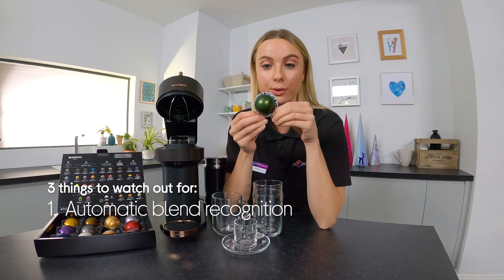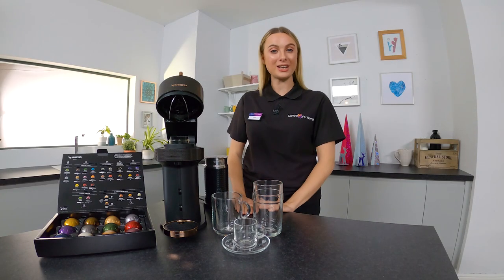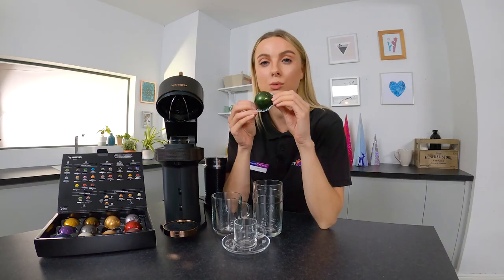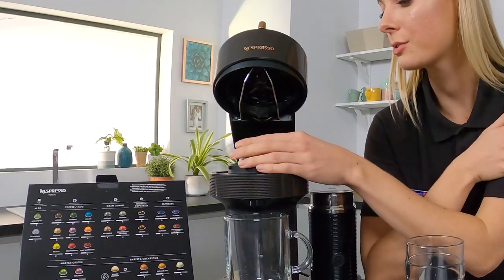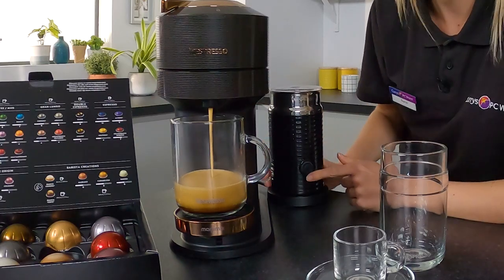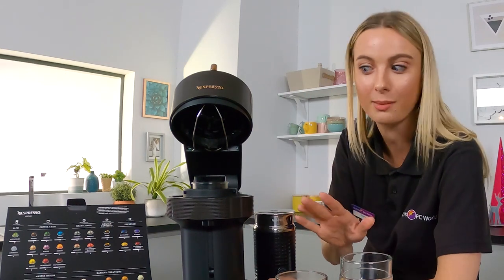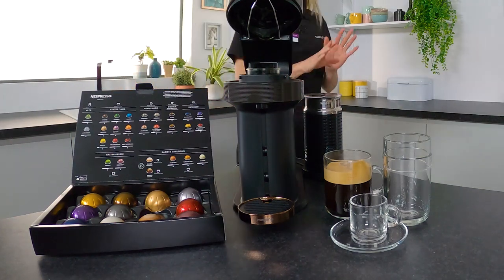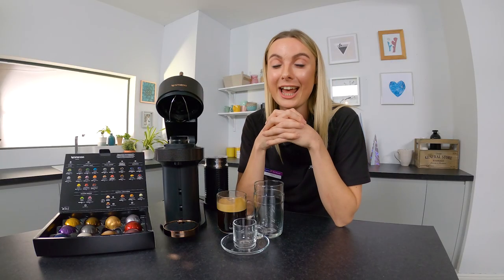Nespresso by Magimix Vertuo Next & Milk Coffee Machine | Featured Tech | Currys PC World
We've headed to the studio to try out the Nespresso by Magimix Vertuo Next coffee machine. With 3 amazing features such as the automatic blend recognition which means that making coffee in the morning is as easy as touching a button, and with up to 5 different coffee sizes and over 20 blends of coffee to choose from you can get your morning off to great start with your favourite style of coffee.